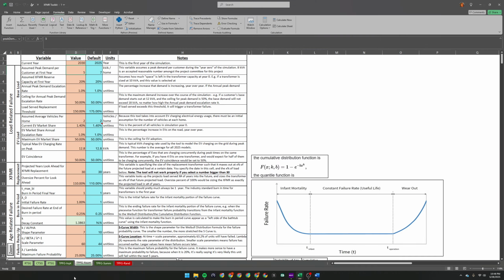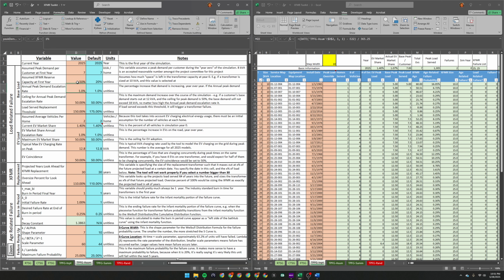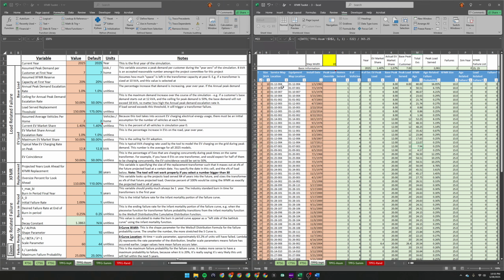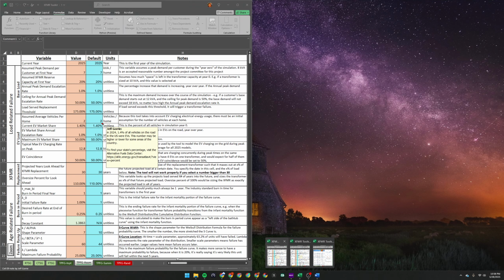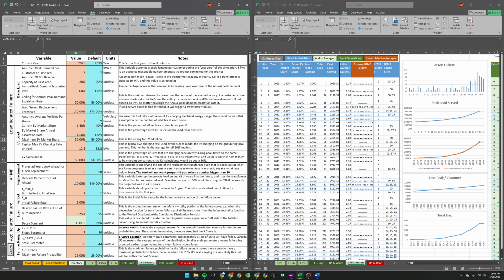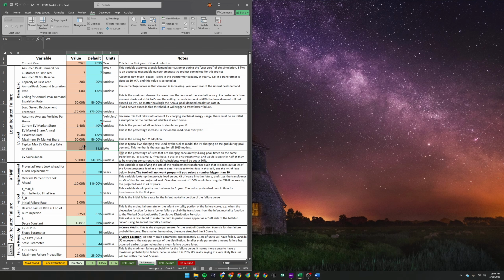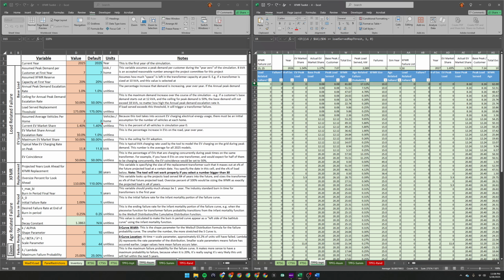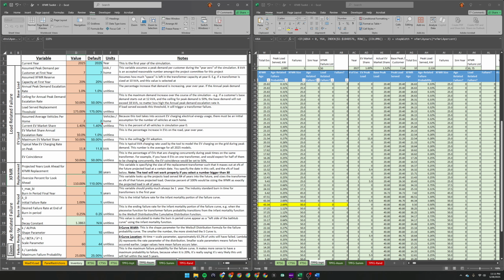Forecasting: Assumptions Tab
This is an overview of the assumptions tab, and a methodology for picking assumption variables in the transformer toolkit.

This project was made possible by funding from the American Public Power Association (APPA) and the APPA Demonstration of Energy & Efficiency Developments (DEED) grant program.

This project was made possible by in-kind donations and countless support hours from the members of the Project Committee. The Project Committee includes the following individuals and organizations: Steve Grandgenett (Algona Municipal Utilities), Heath Vileta (Algona Municipal Utilities), Rod Vitzthum (Algona Municipal Utilities), Matt Hein (Cedar Falls Utilities), Soham Vanage (Cedar Falls Utilities), Krysten Reid (Cedar Falls Utilities), Collin Wilson (Eldridge Electric / Water Utility), Jody Coffman (Eldridge Electric / Water Utility), Chris DesPlanques (Indianola Municipal Utilities), Mike Metcalf (Indianola Municipal Utilities), Jeff Gorrie (Iowa Association of Municipal Utilities), Jared Masker (Iowa Association of Municipal Utilities), Joel Zook (Iowa Energy Fund), Michael Neuhaus (Linn Country REC ), Isaiah Borel (Linn County REC), and Mark Beauchamp (Utility Finance Solutions).

Special thanks to Troy DeJoode of IAMU who provided the initial concept for this project and provided guidance and support throughout.

Special thanks to Abbie Christopherson of the Iowa Economic Development Authority – who provided excellent data and insight early on in the project.

Special thanks to Jen Clark of JenCDesign who provided graphic design services for the Fleet Vehicle Customer Engagement portion of this tool.

Thank you to the following individuals and organizations who also contributed to this project: Alternative Fuels Data Center, APPA's EV Working Group, Chad Kloberdanz (Kloberdanz Consulting), Chris Pham (IAMU), Dan Nickey (Iowa Waste Reduction Center), Dawn Hyler (IAMU), IAMU's Electric Services Committee, Iowa Association for Energy Efficiency Board Members and Education Committee, Jack Hedgecock (Olsson), Jacob Rowe (Eldridge Electric & Water Utility), Jen Clark (JenCDesign), Jill Soenen (IAMU), Kelli Felker (Rivian Automotive), Marie Stefani (IAMU), Miles Hayes (Michaels Energy), Nate Lucas (Mt. Pleasant Utilities), Nikkhil Murthy (APPA), Noel Chambers (Energy New England), Patricia Taylor (APPA), Paul Zummo (APPA), Rhonda Robinett (IAMU), Sandy Goodale (Muscatine Power and Water), Sarah Blunt (Cedar Falls Utilities), Stephanie Weisenbach (Iowa Economic Development Authority), The Engineering Mindset YouTube Channel, and the US Department of Energy.

The official name of this project is: EV Toolkit+: Transformers & Transportation Electrification. APPA DEED Project Number: CG-2633. DEED Projects can be found at the following database (DEED login/subscription required):

The Principal Investigator (PI) for this project is Jeff Gorrie, Director of Energy Services, Iowa Association of Municipal Utilities.